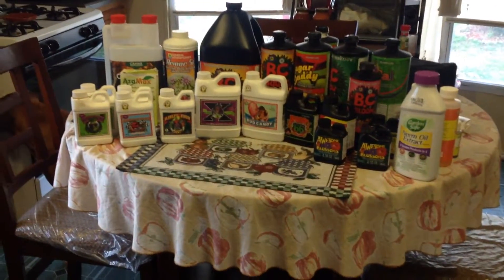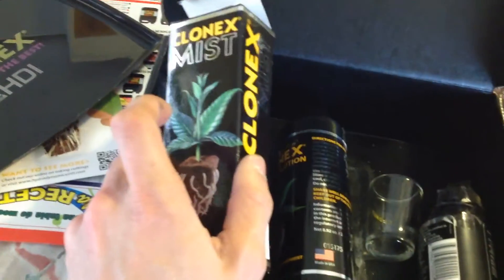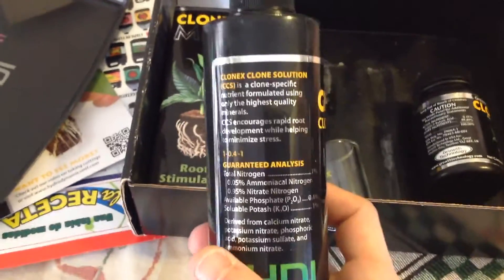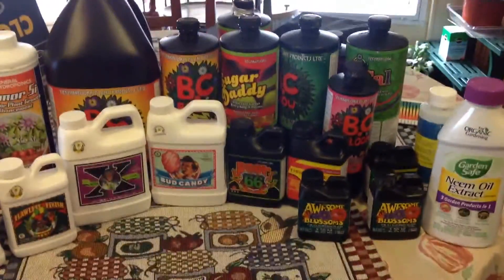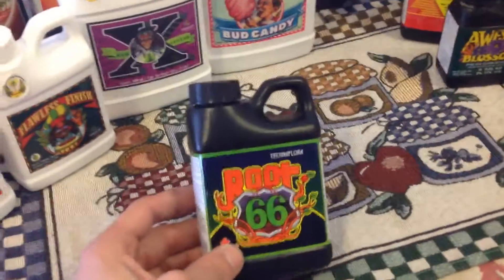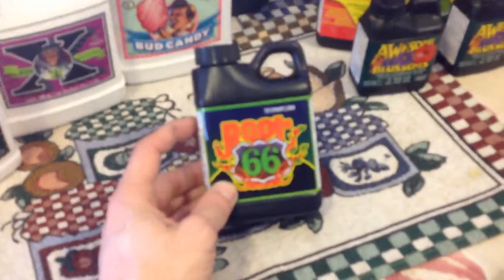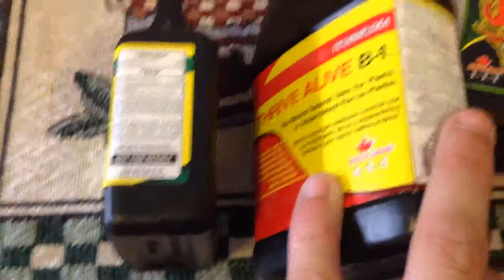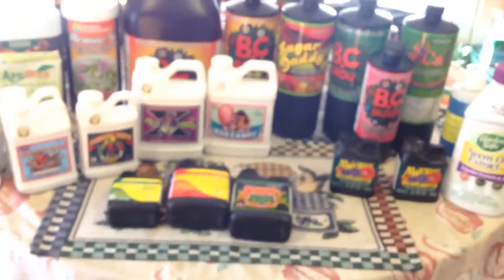Clonex review.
Clonex info and review. Clones gets the job done